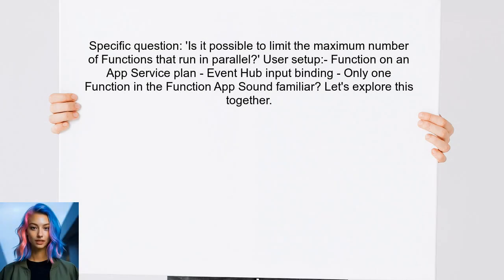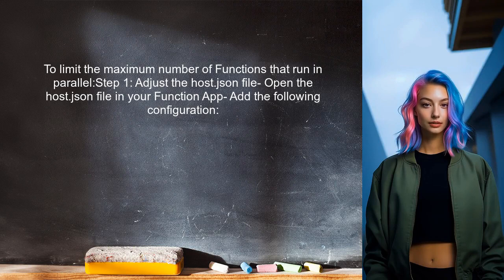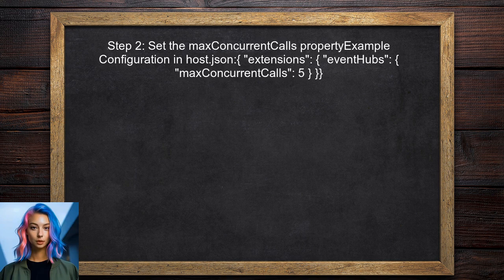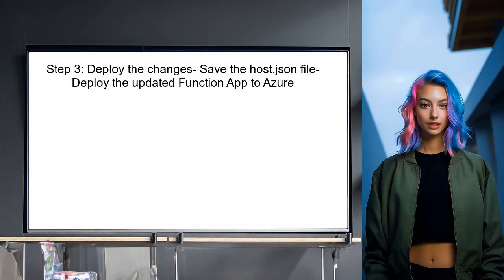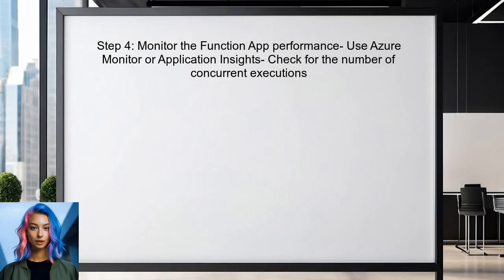Azure Functions: How to Limit Parallel Execution for Better Performance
In this video, we delve into the world of Azure Functions and explore the critical topic of limiting parallel execution. As serverless computing continues to gain traction, understanding how to optimize performance is essential for developers. Join us as we discuss strategies to manage concurrency effectively, ensuring your applications run smoothly and efficiently, even under heavy loads. Whether you're a seasoned Azure user or just starting out, this guide will equip you with the knowledge to enhance your serverless solutions.

Today's Topic: Azure Functions: How to Limit Parallel Execution for Better Performance

Related to